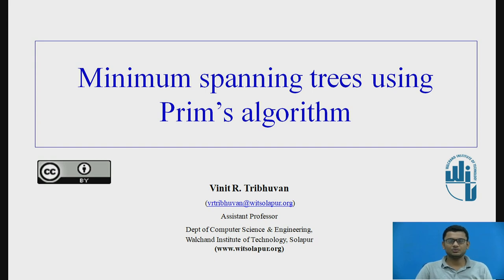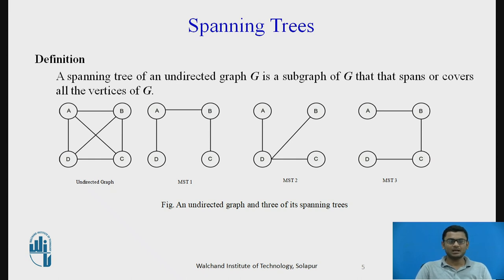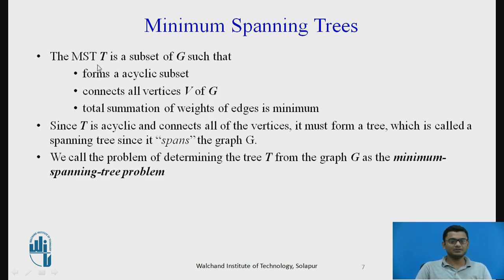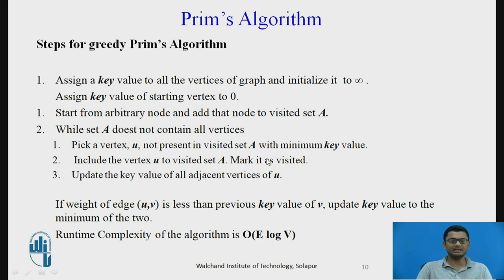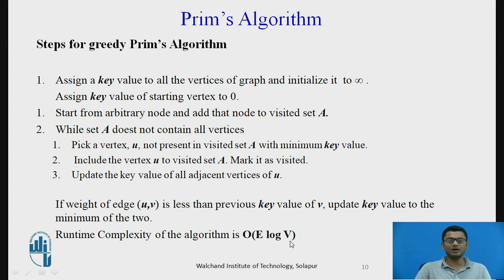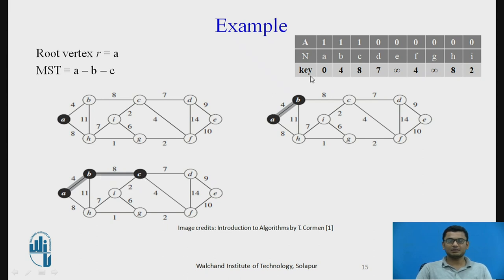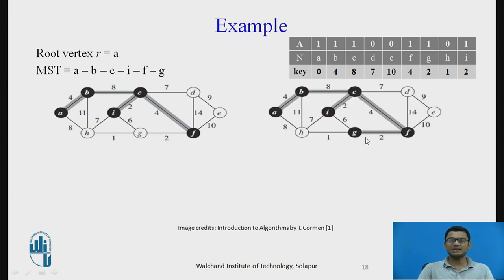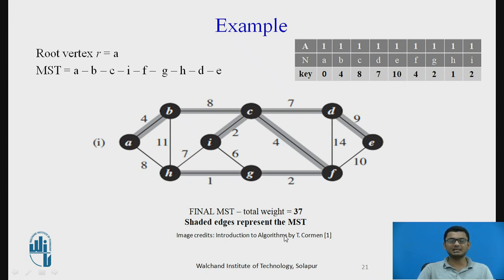Minimum Spanning Tree using Prim's Algorithm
Mr. V. R. Tribhuvan,
Assistant Professor,